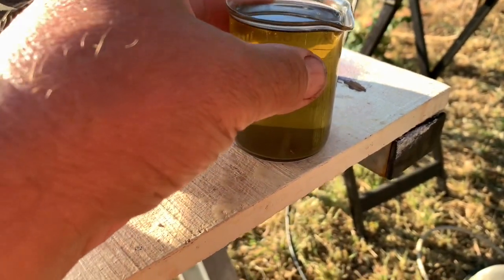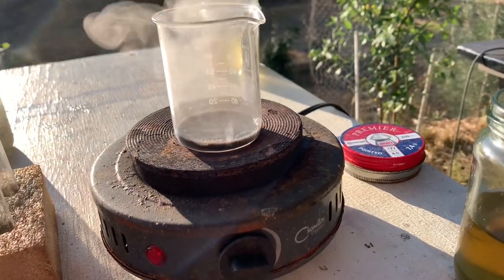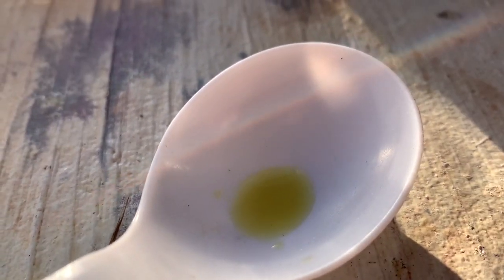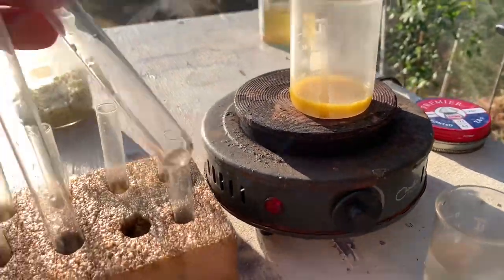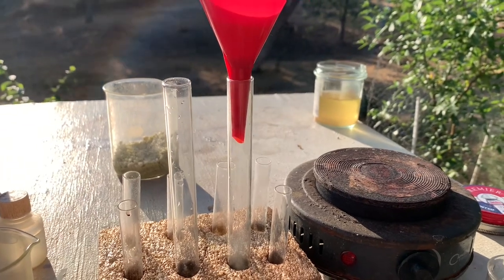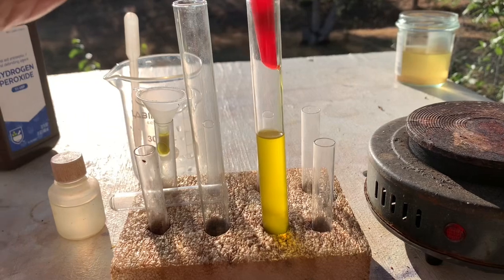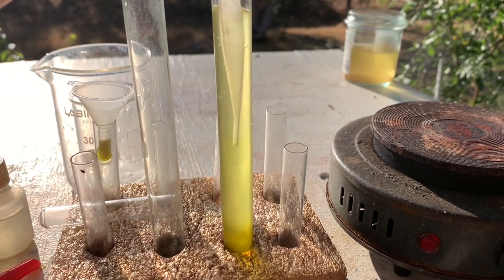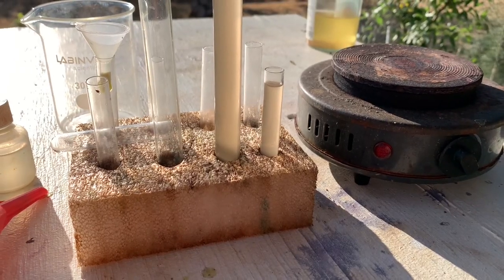Getting the gold Part-2